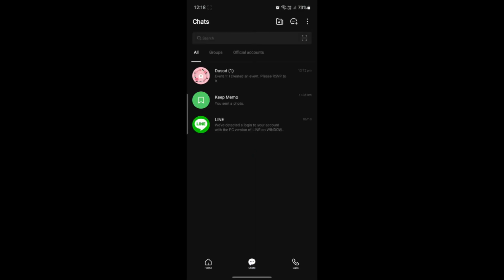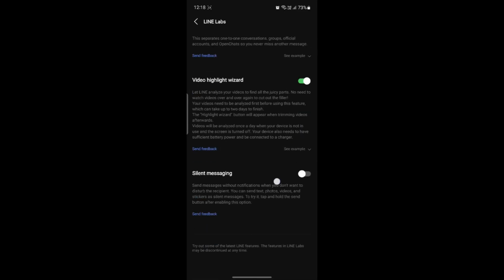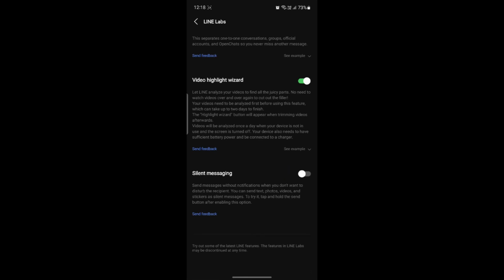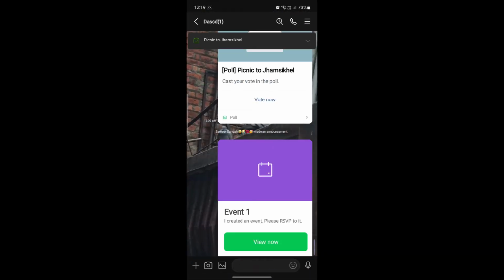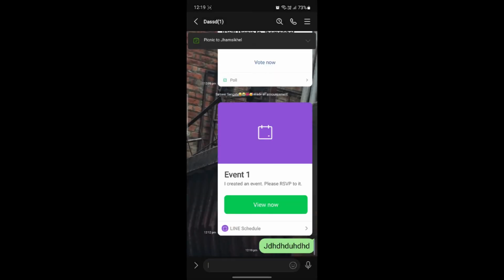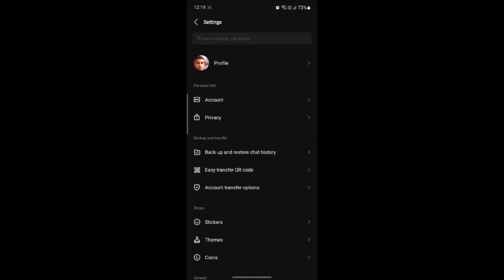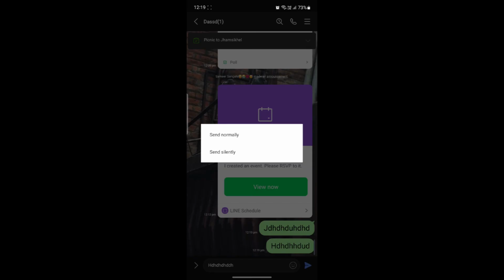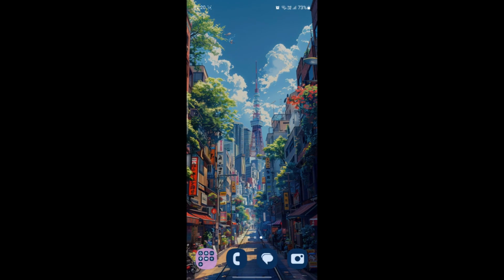How to Enable Silent Messaging in Line 2024?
Looking for a way to send messages without notifications? In this video, I’ll show you how to enable silent messaging in Line, allowing you to communicate discreetly without disturbing others!